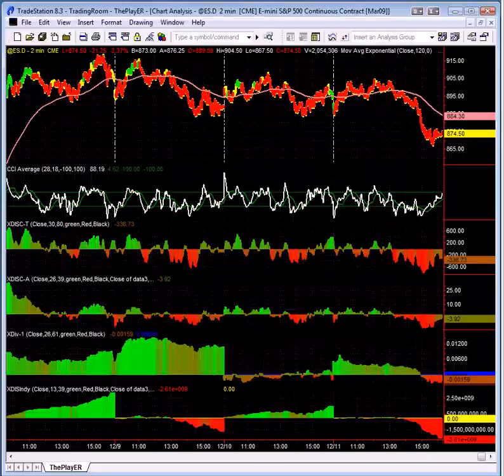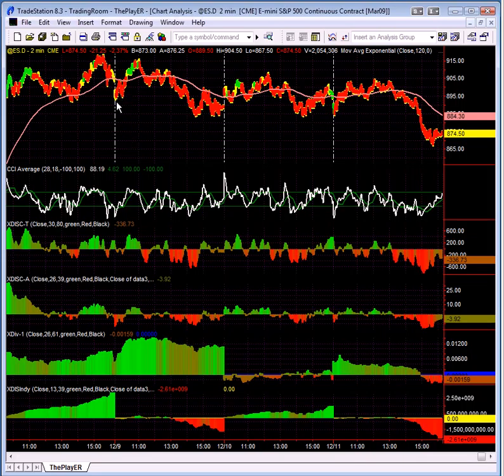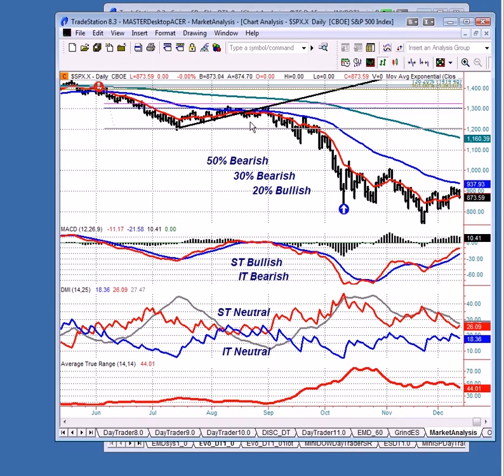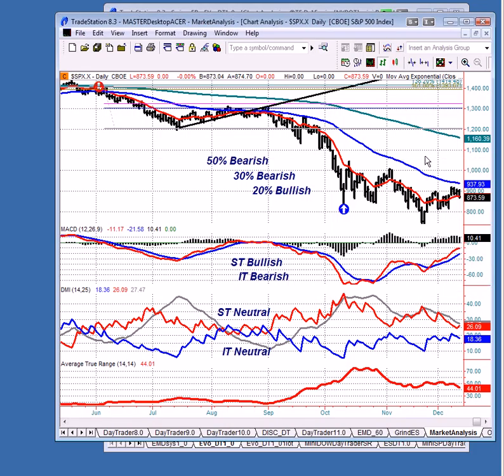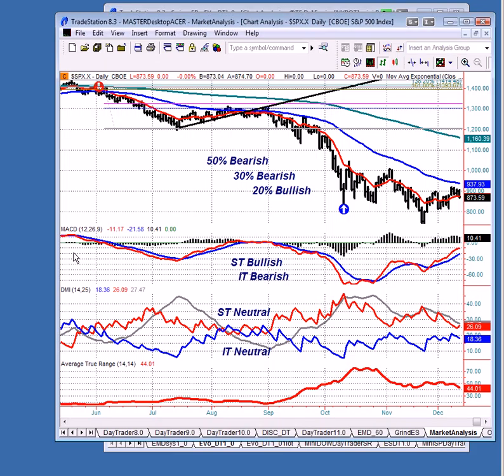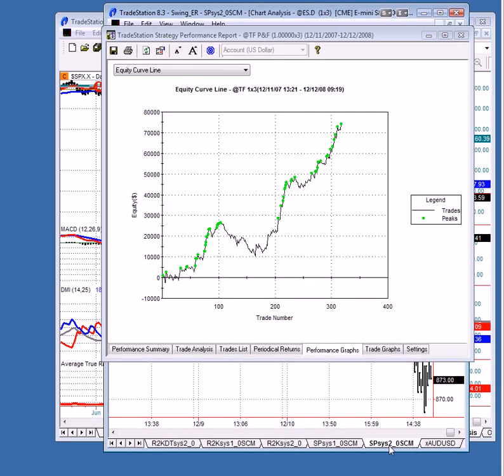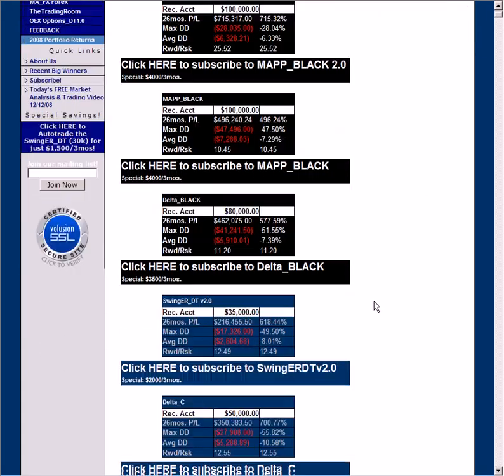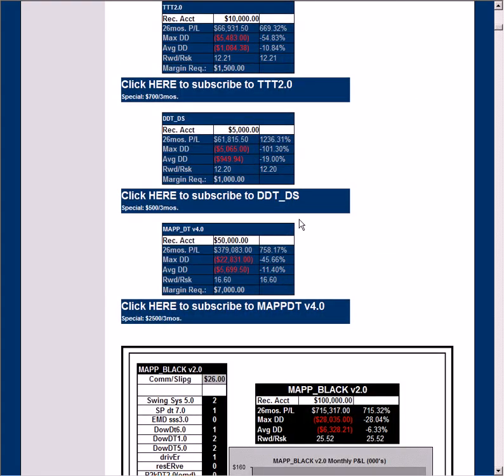12/12/08 Today's FREE Market Analysis & Trading Video